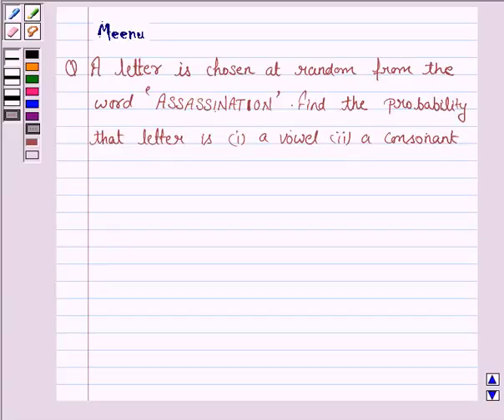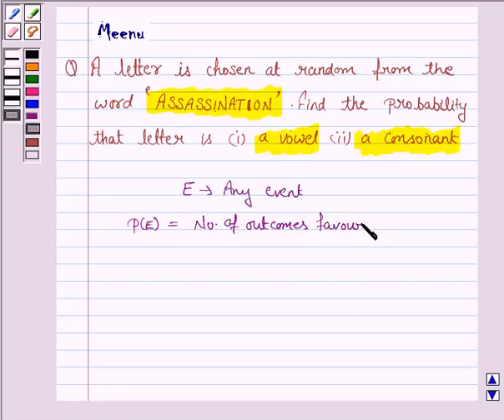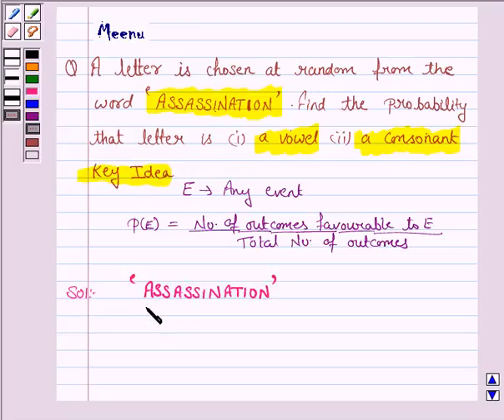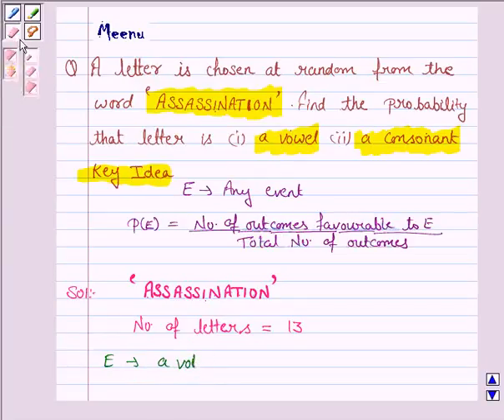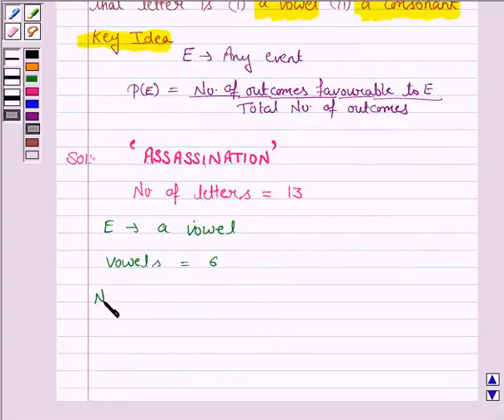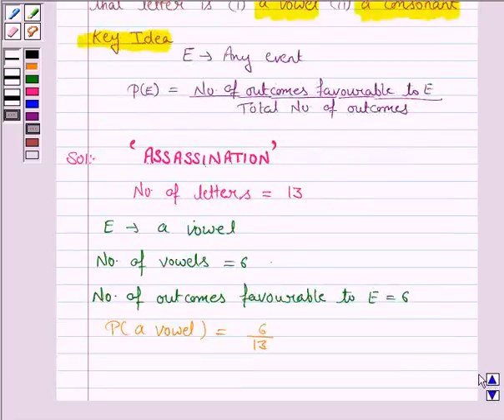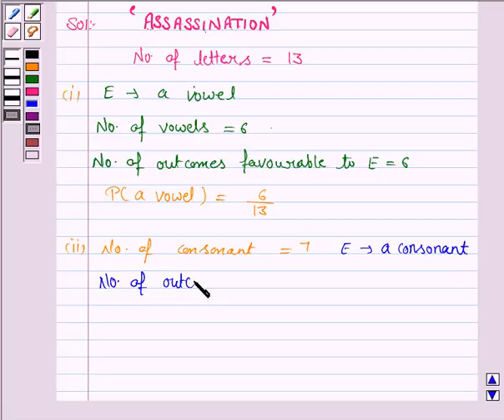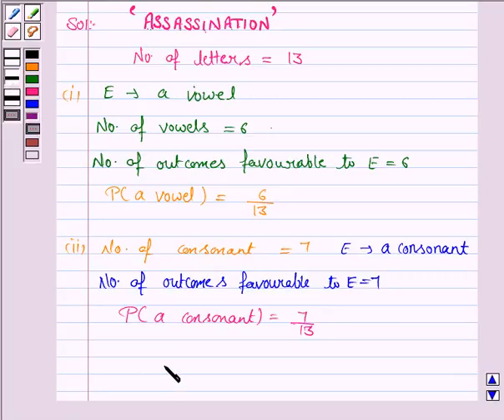Maths XI NCERT 16 16 3 10